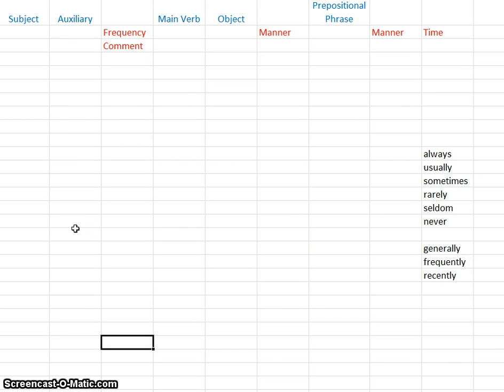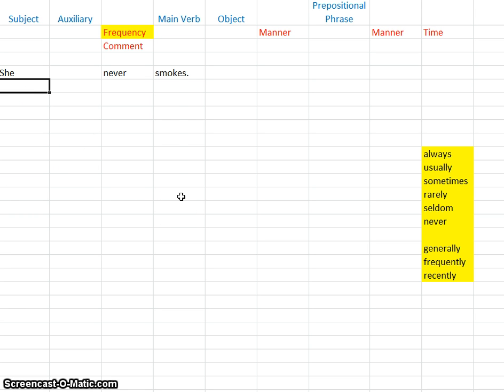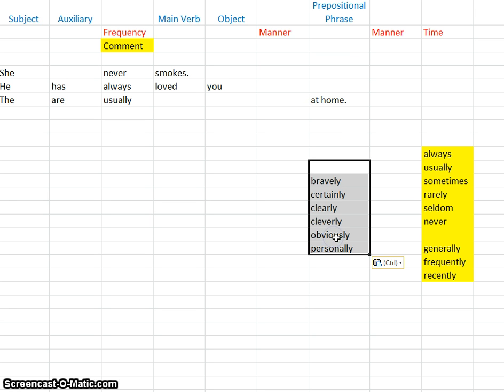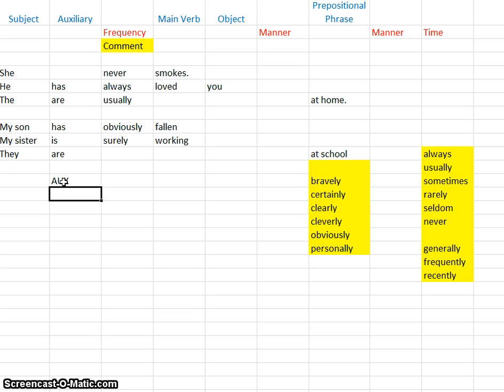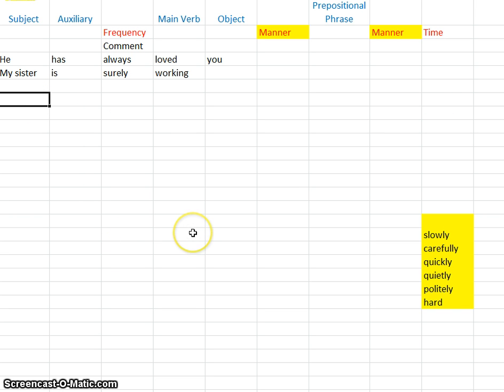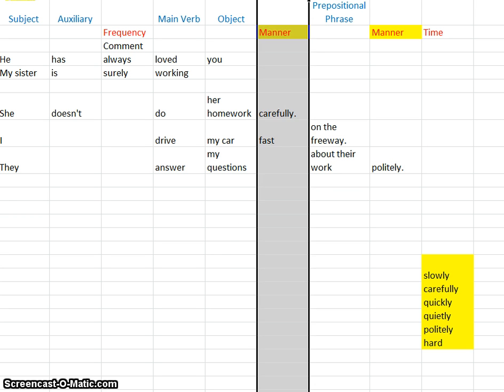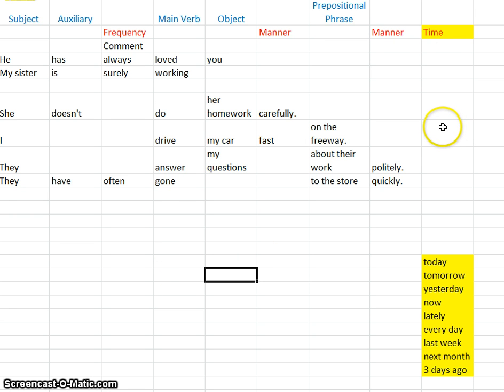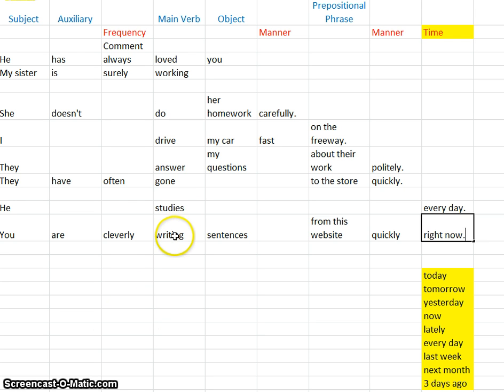Adverbs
English adverbs and word order